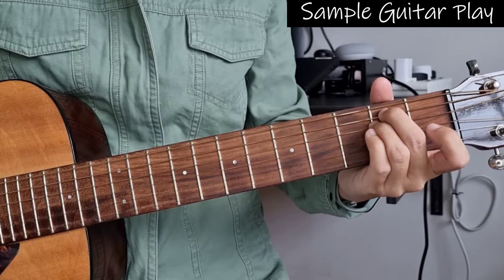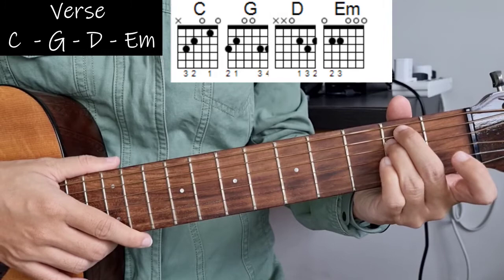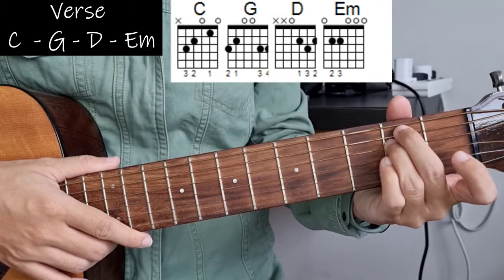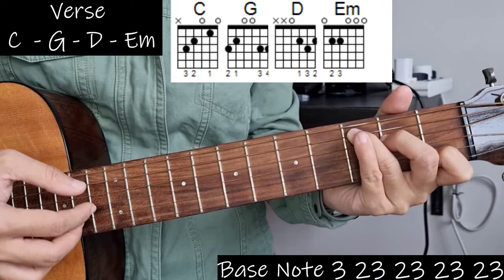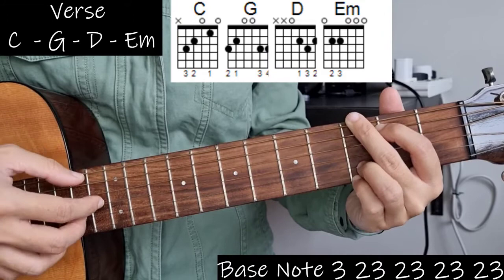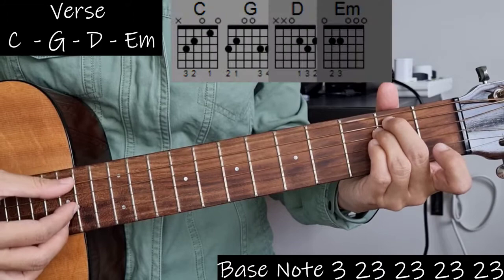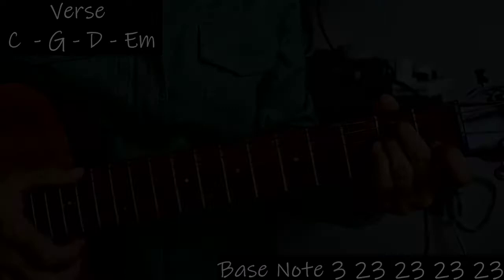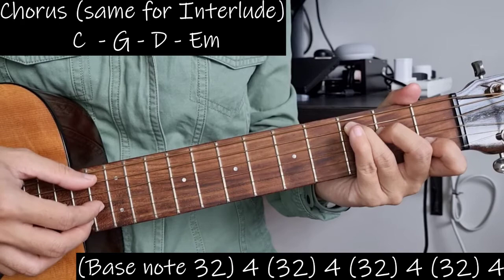Jugatsu Mukuchi na Kimi wo Wasureru Guitar Tutorial Atarayo - Easy Guitar Chords 10月無口な君を忘れる English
jugatsu mukuchi na kimi wo wasureru guitar tutorial
jugatsu mukuchi na kimi wo wasureru atarayo guitar tutorial

An acoustic guitar tutorial (plucking version) for Jugatsu Mukuchi na Kimi wo Wasureru by Atarayo.  Do checkout my other video for the strumming version if keen!  This is not a fingerstyle tutorial but rather an acoustic guitar karaoke instrumental singing version where you can sing while playing.  Excuse my singing, not a singer but just doing my best to sing to serve as reference during the guitar tutorial! :|

On the pipeline, will be doing tutorials for new songs as well as old time favourite songs.

More power to Japanese music! The purpose of the channel is so we can sing along with our favourite Japanese songs while playing the guitar, to appreciate it more and support it.  Here's to wishing more and more people will come to know about Japanese songs!

jugatsu mukuchi na kimi wo wasureru guitar chords
atarayo jugatsu mukuchi na kimi wo wasureru guitar tutorial
atarayo jugatsu mukuchi na kimi wo wasureru guitar chords
jugatsu mukuchi na kimi wo wasureru guitar english
10月無口な君を忘れる guitar tutorial english
10月無口な君を忘れる guitar english
10 gatsu mukuchi na kimi wo wasureru guitar tutorial
10 gatsu mukuchi na kimi wo wasureru guitar chords
10 tsuki mukuchi na kimi wo wasureru guitar tutorial
10 tsuki mukuchi na kimi wo wasureru guitar chords
jugatsu mukuchi na kimi wo wasureru english